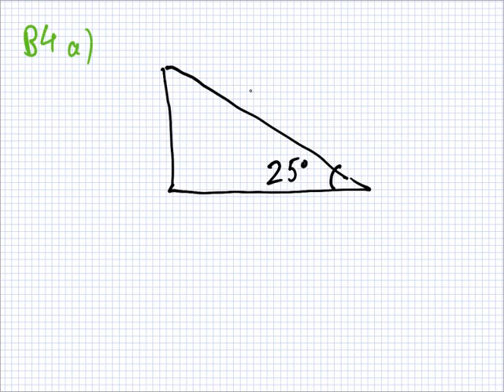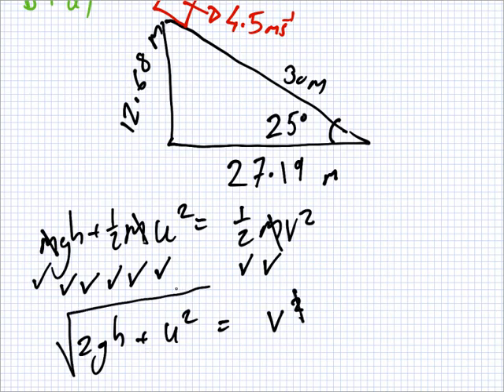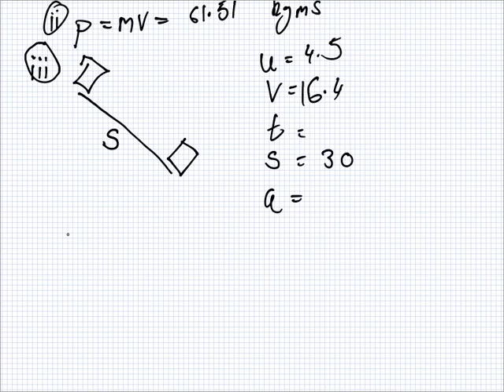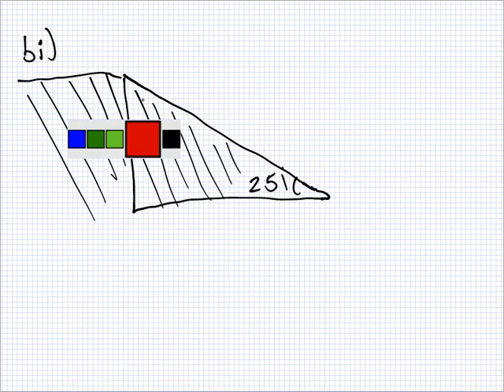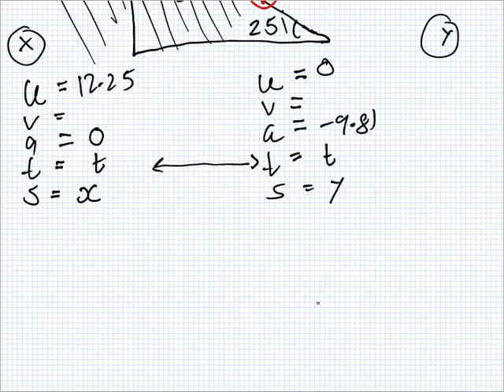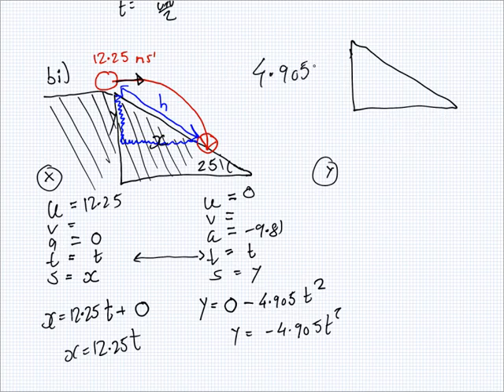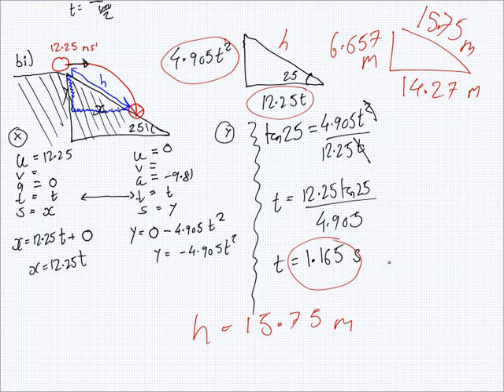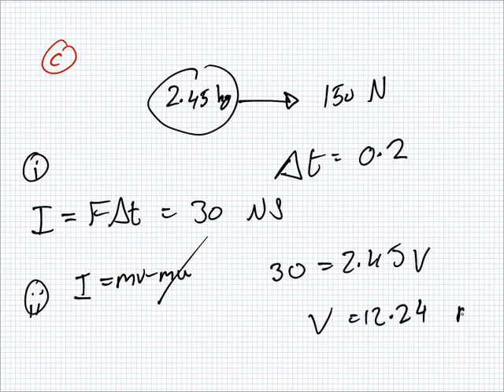B4 | Answer | Physics V3 1314 FINAL